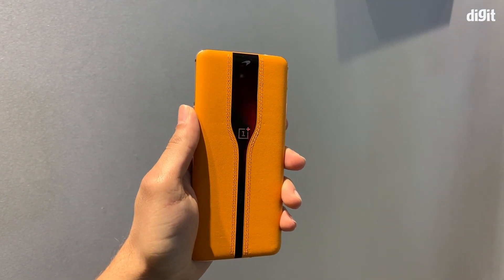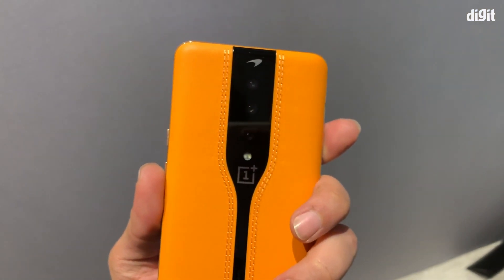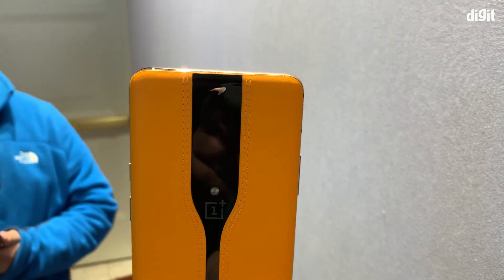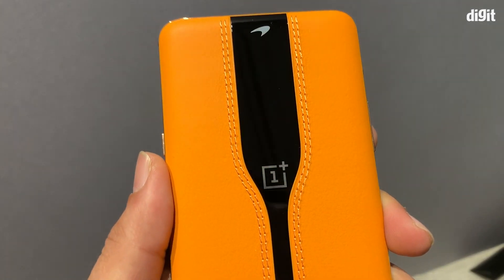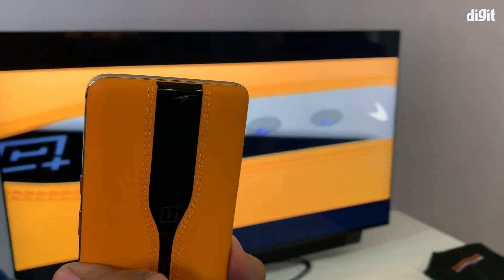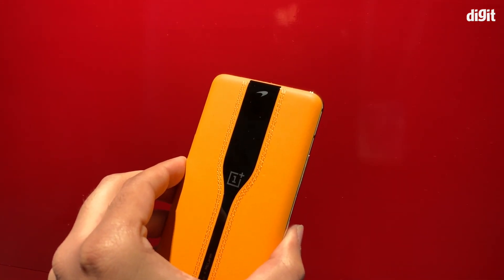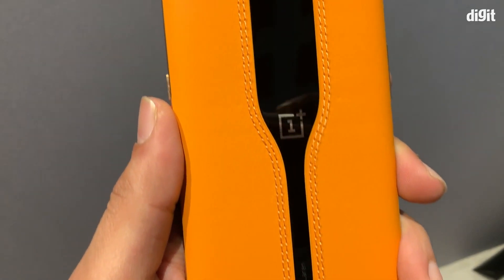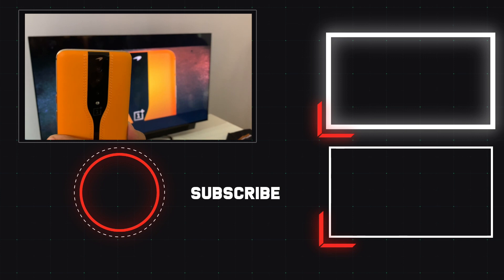Can You Spot The Invisible Camera on the OnePlus Concept One?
OnePlus has finally unveiled its Concept One smartphone. While it is a new handset, the first thing about the new concept design by OnePlus is that it employs electrochromic glass technology that effectively hides the rear camera setup. While this technology has been around for a long time, this is the first time it is debuting on a smartphone. As per OnePlus, it took about 18 months for the company to develop the tech for their smartphone and it was challenging to develop it since the glass is 0.35mm thin. The company is trying to bring it for the masses and we can expect the technology on OnePlus' future phones.